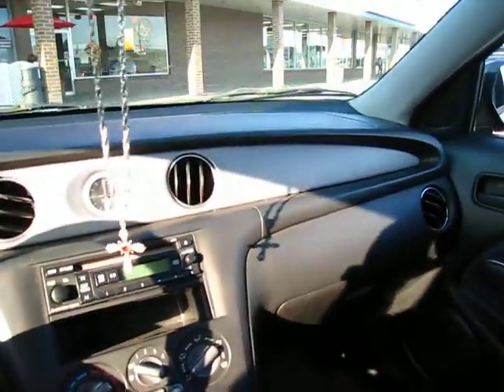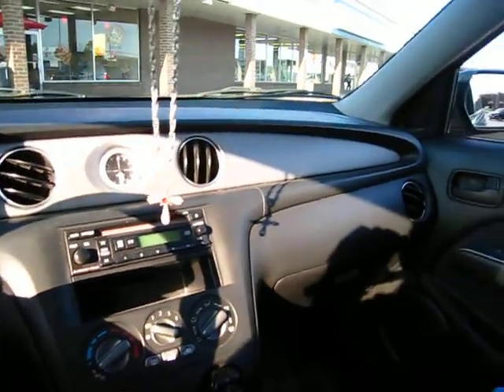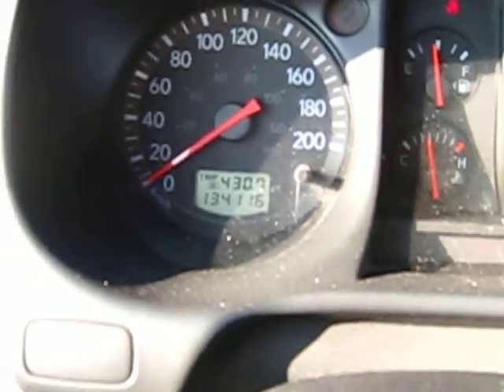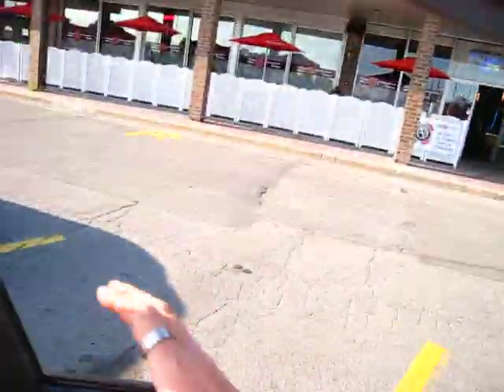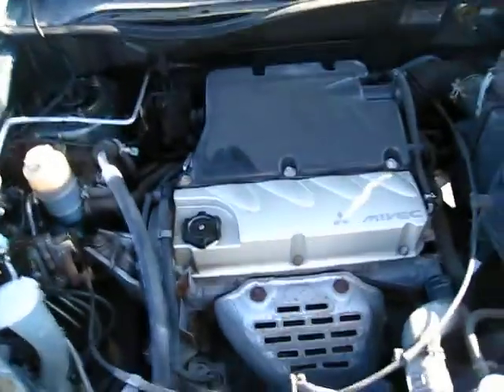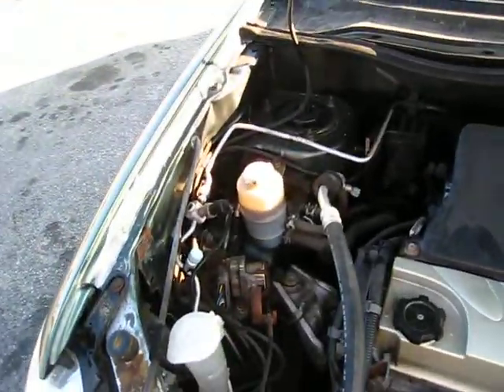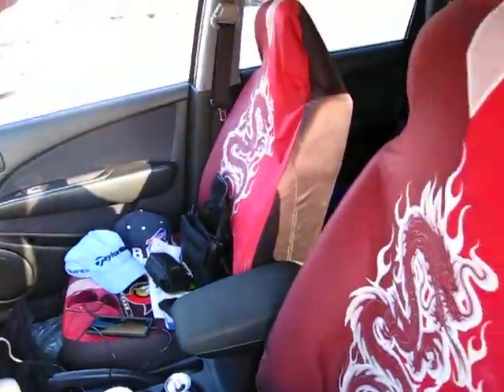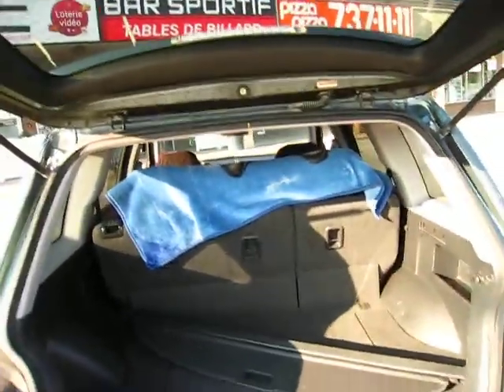2006 mitishbith outlander walk threw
my new car so awesome so nice much better then my old one